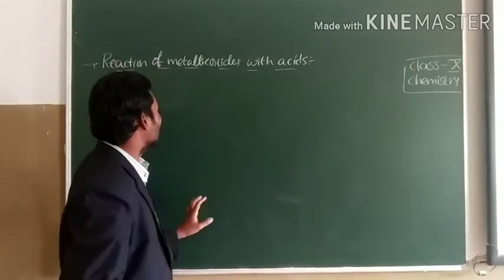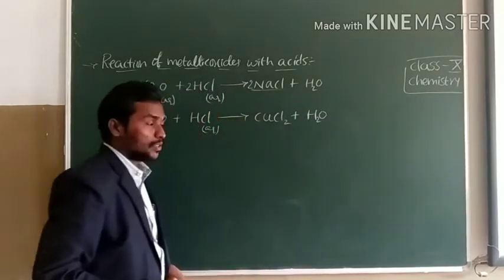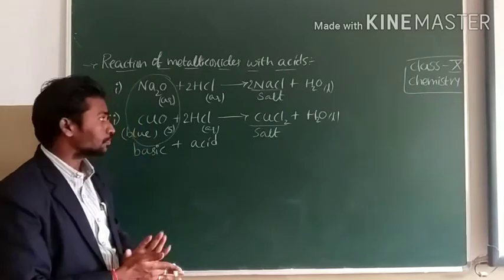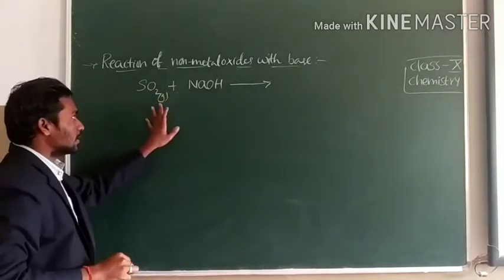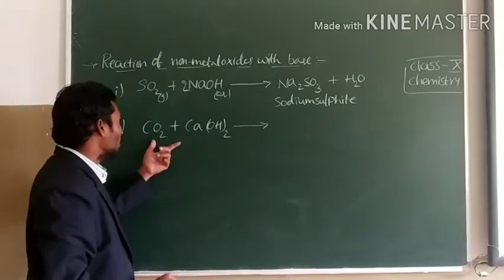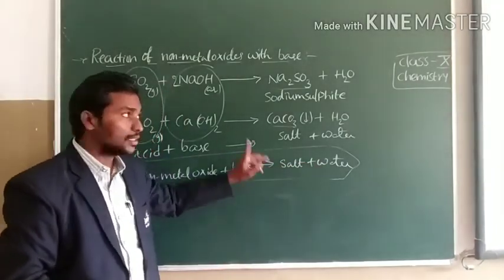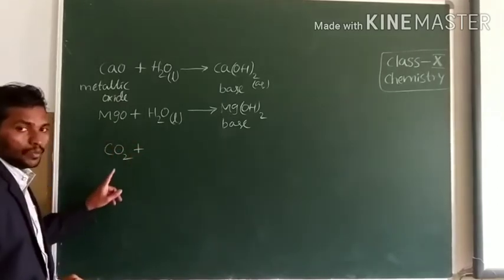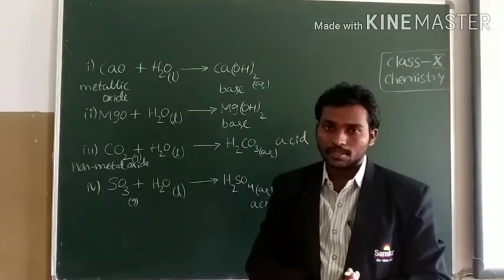Class 10,Chemistry, Session 4,Acids bases and Salts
This video describes about metal oxides with acids and non metal oxides with bases.